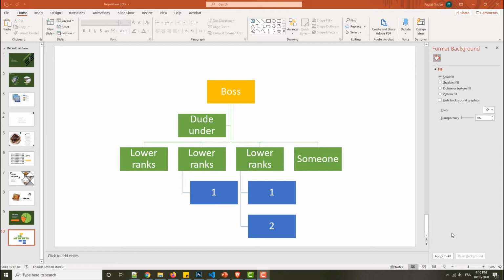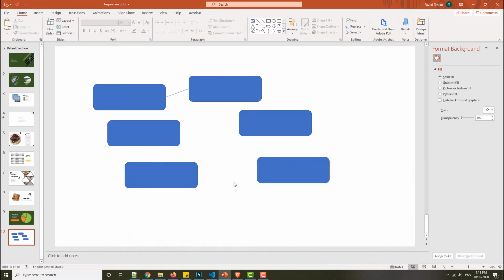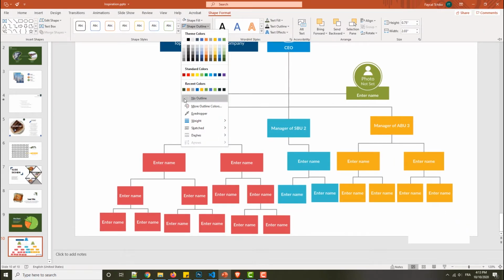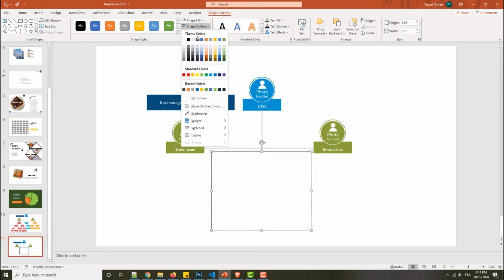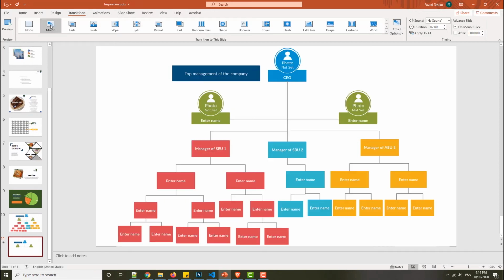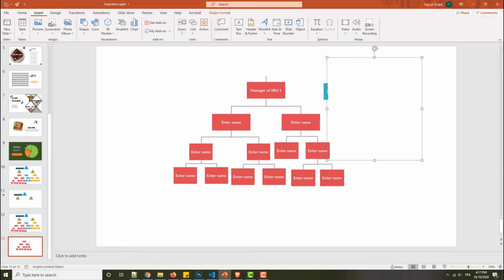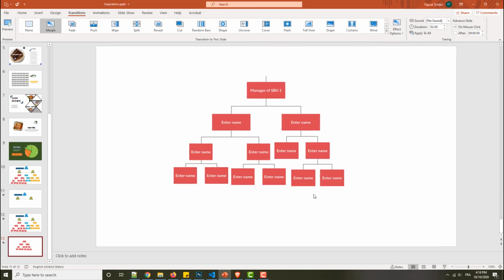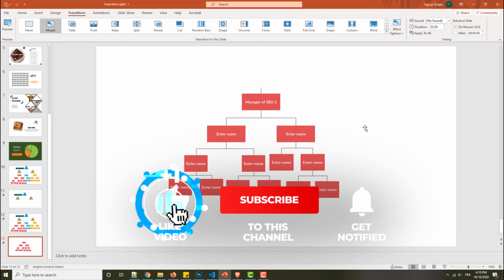32- How to Animate an Organizational Chart with Picture in PowerPoint 2019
Organizational Chart is very important slide in PowerPoint for your company
How to animate this org chart in PowerPoint if you have a picture and by using morph transition ?